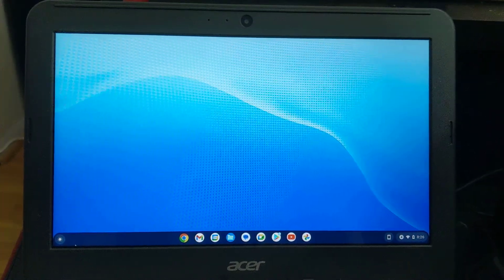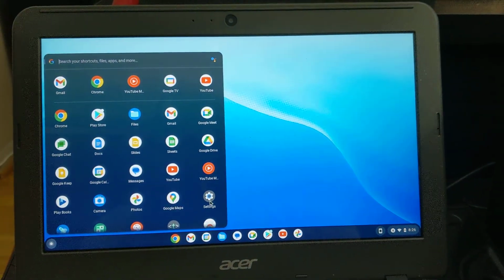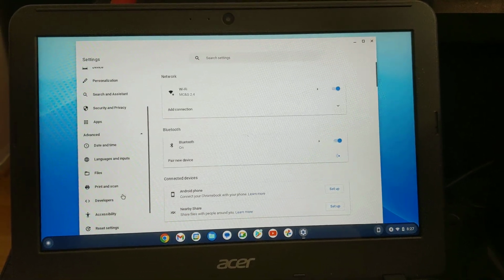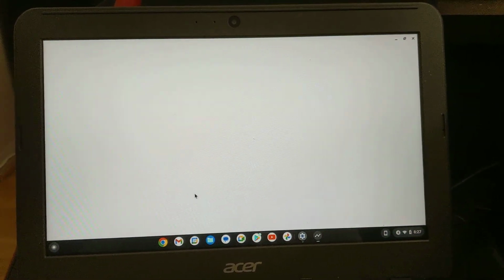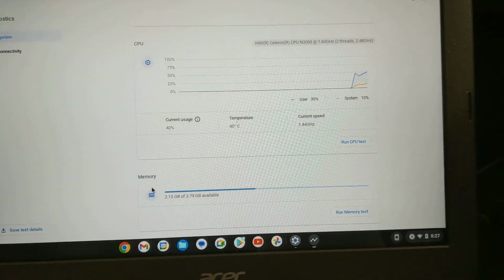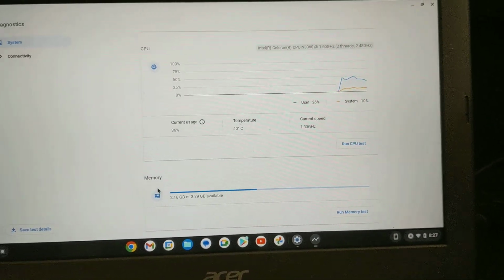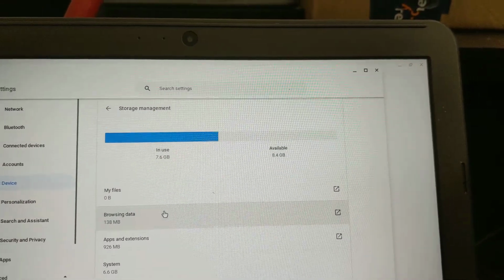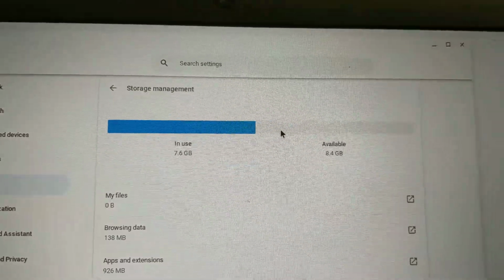How to Find System and Hardware info on a Chromebook with ChromeOS & ChromeOS Flex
if you have a Chromebook but not sure how to find system information like hardware and CPU RAM Storage Drive SSD HDD RAM DDR3 DDR4 on ChromeOS or ChromeOS Flex